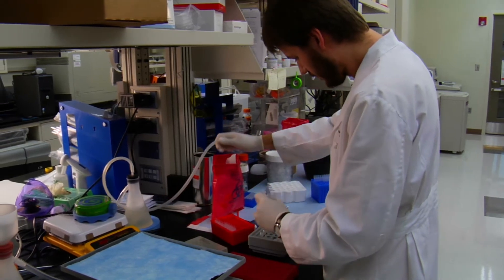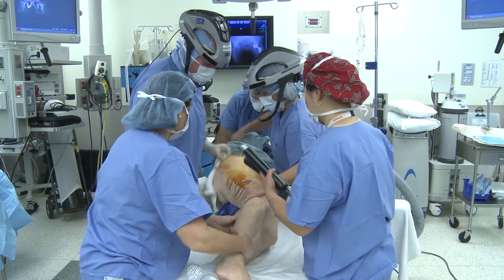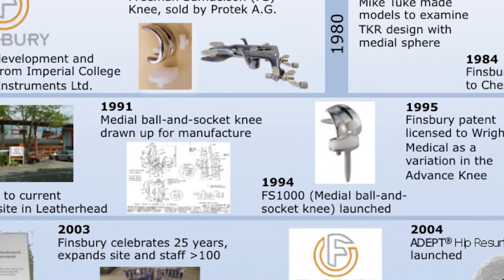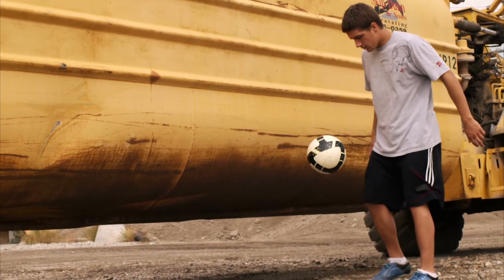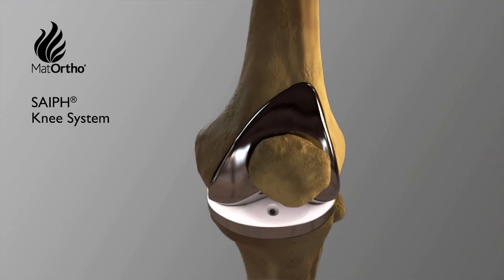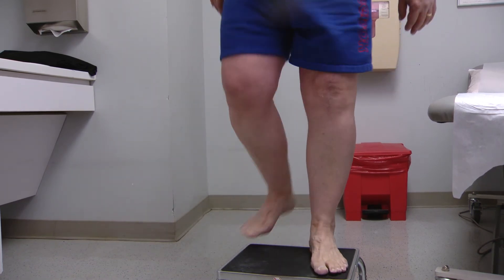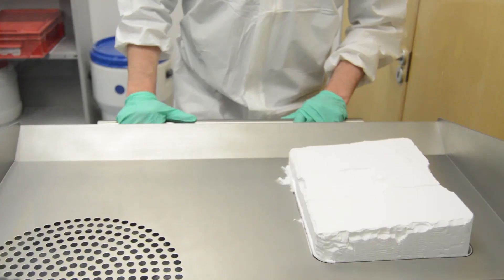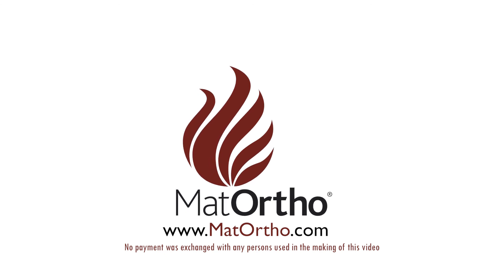Dr. Su on Discovery channel, discussing advances in medical technology